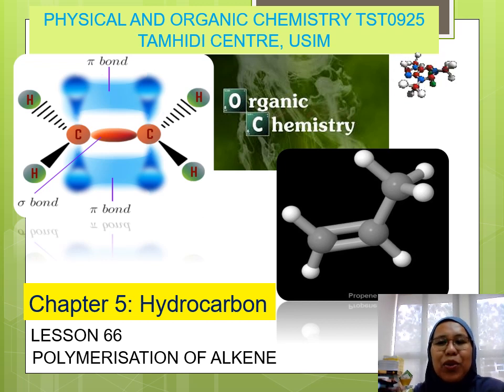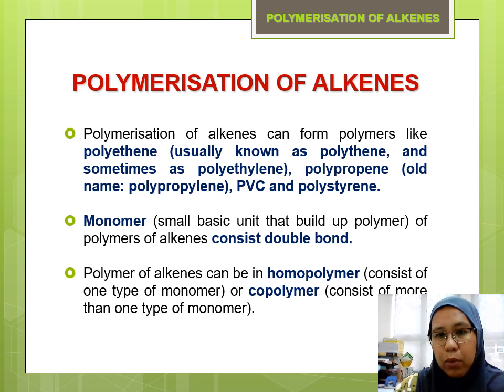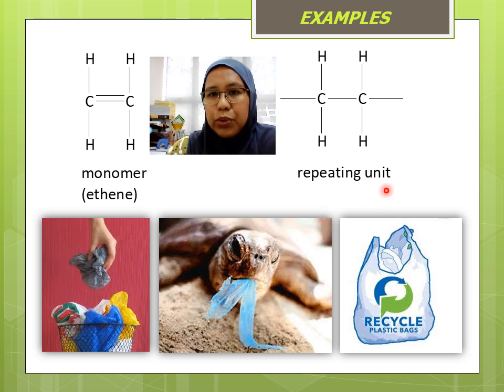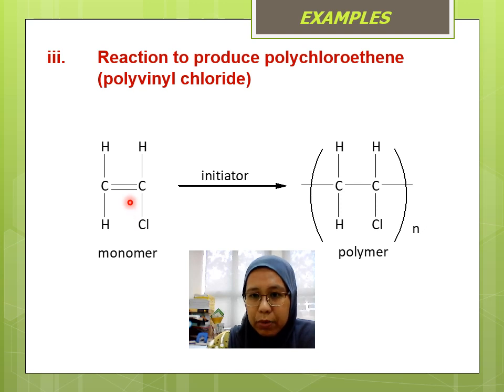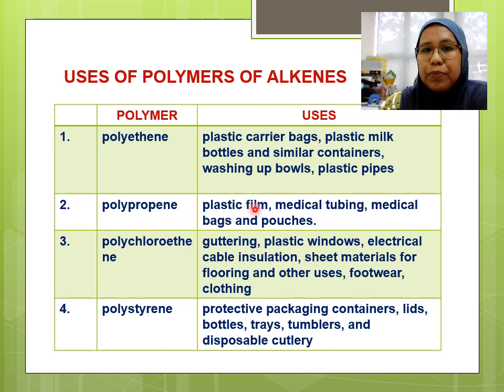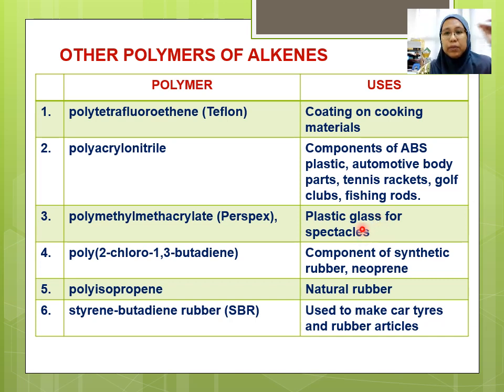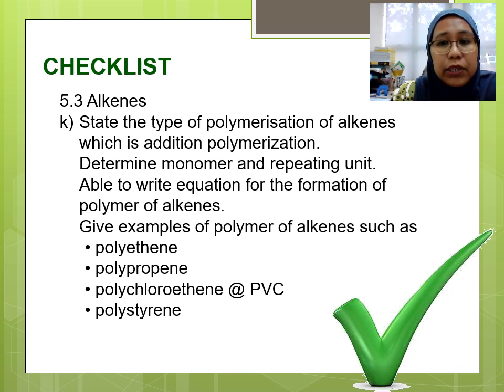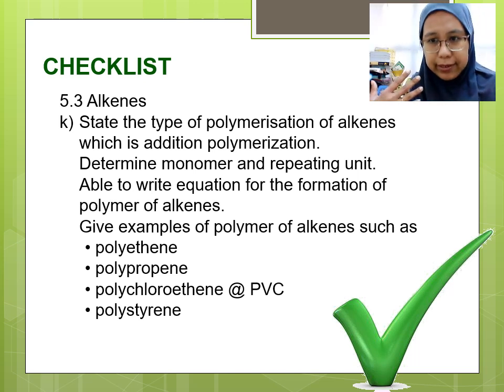Lesson 66 of Chapter 5: Hydrocarbons. Physical & Organic Chemistry TST0925. Tamhidi, USIM.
Polymerisation of Alkenes
Addition Polymerisation